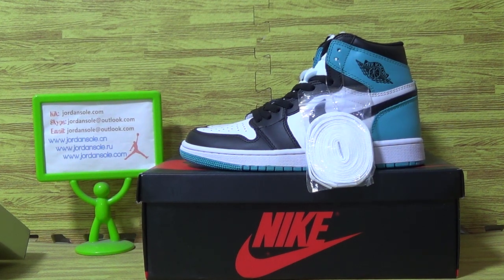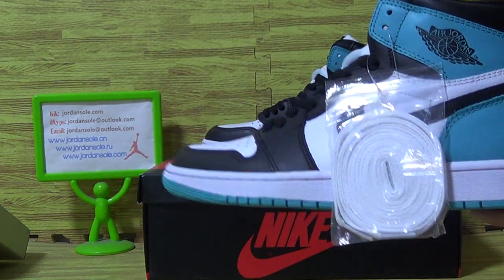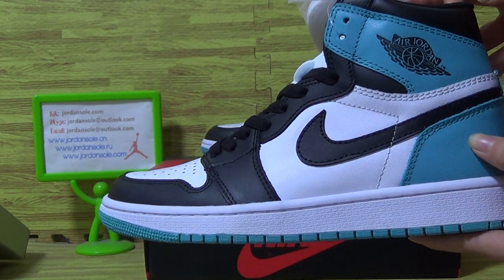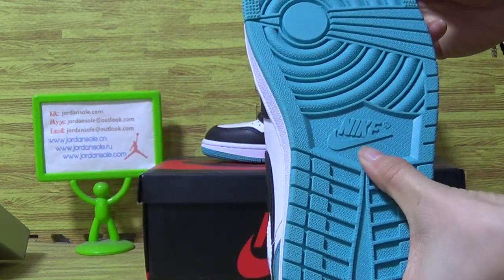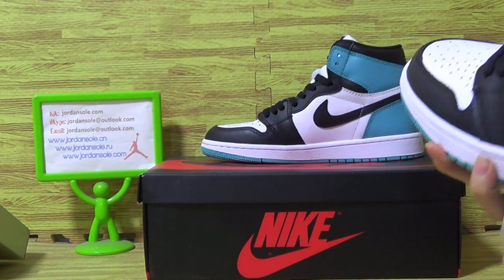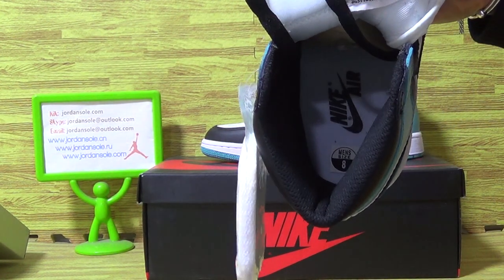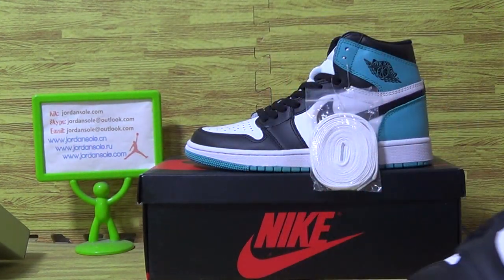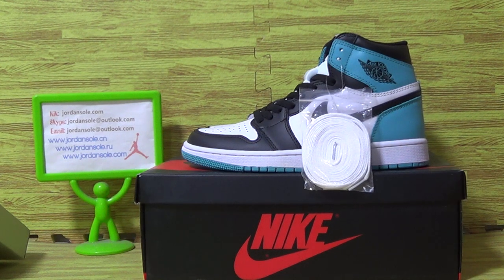Authentic Air Jordan 1 Retro High OG Igloo from jordansole